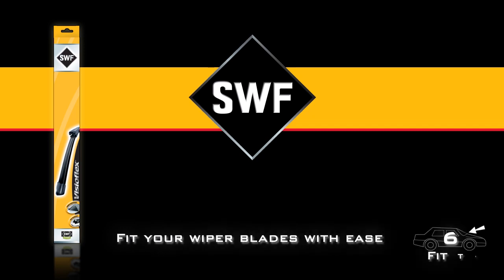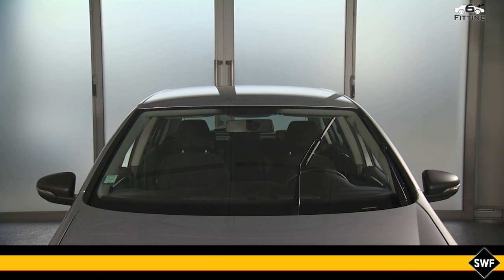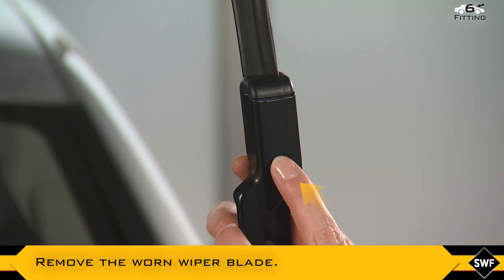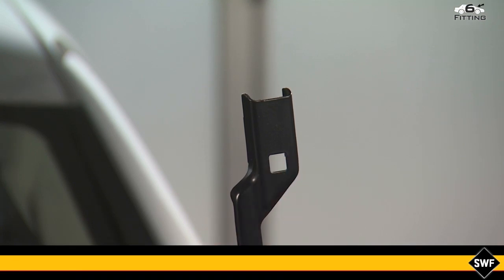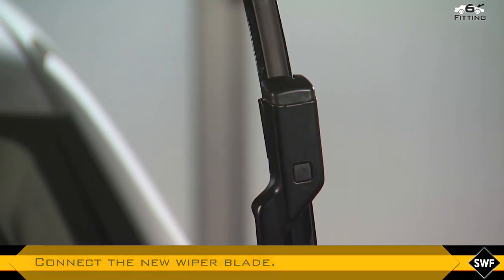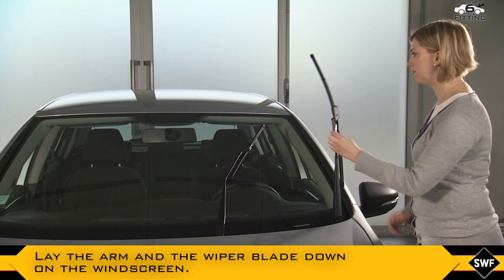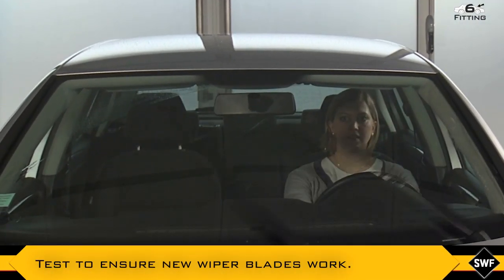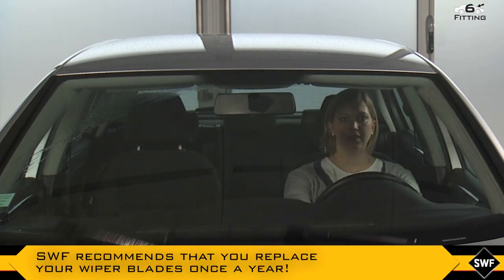SWF Visioflex - fitment of wiper blade - instruction type n° 6